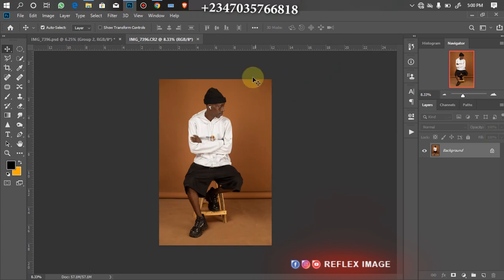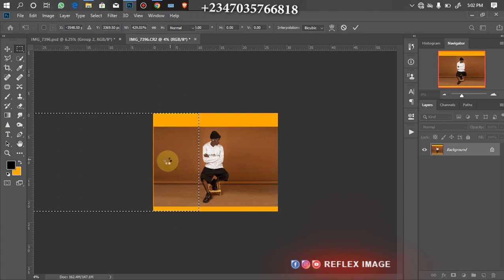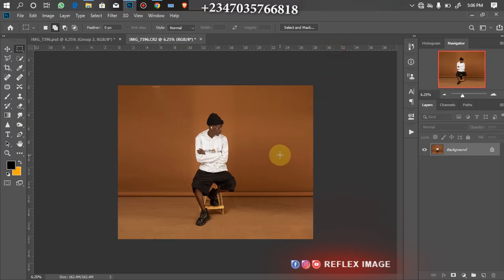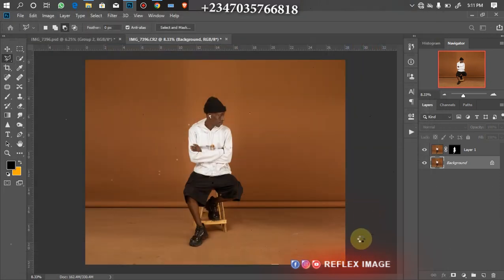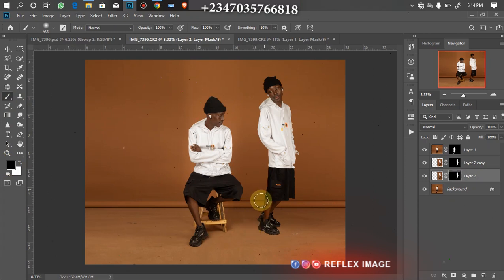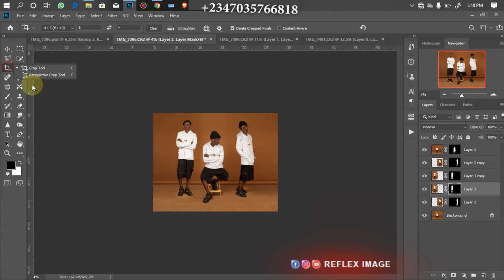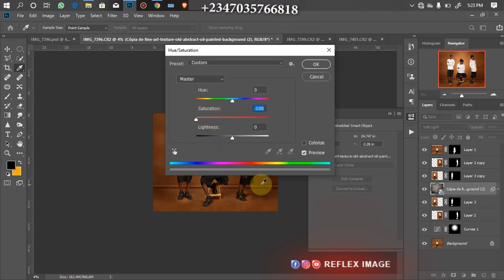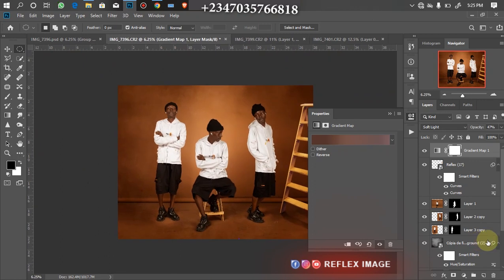Photo manipulation photoshop tutorial || How to combine 3 pictures